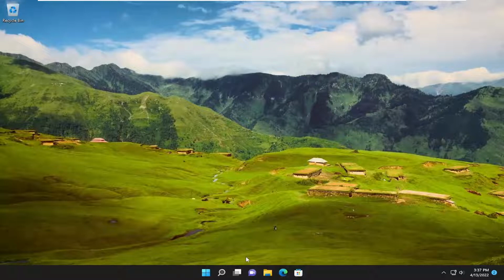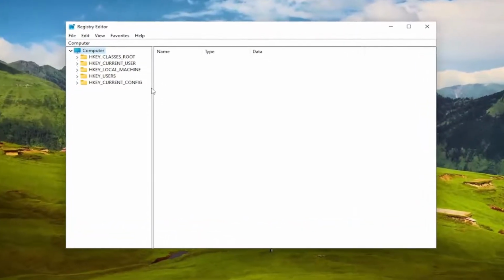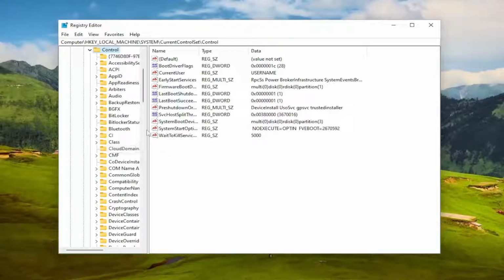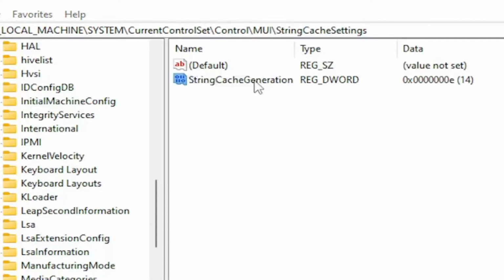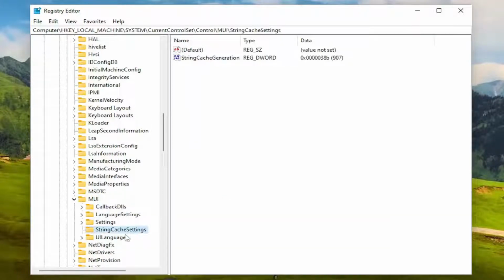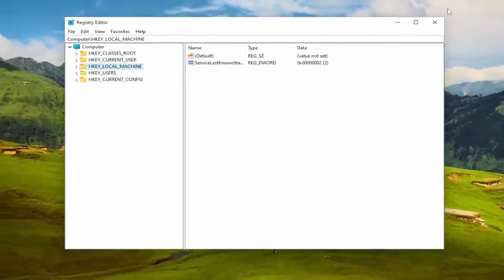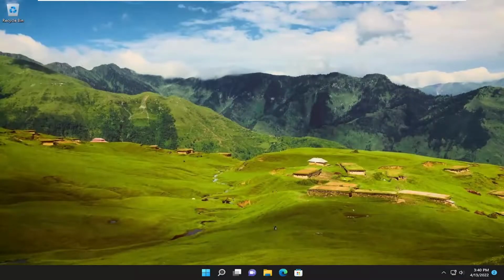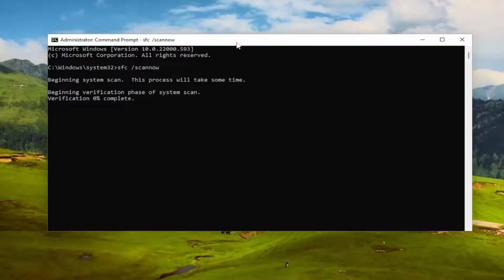Fixing Error Code 2 For Background Services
Windows runs a number of services in the background. You can find these background services with their current status in Services window (Press Windows + R, type services.msc and hit Enter). These services are also seen in a separate tab, under the hood of System Configuration Utility (commonly known as msconfig).